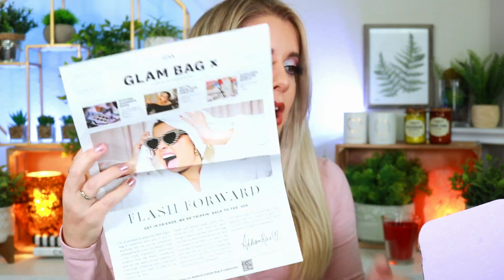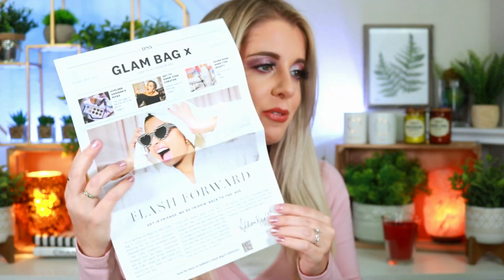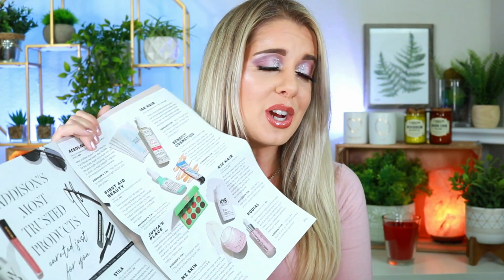UNBOXING MY IPSY X | WAS IT REALLY VALUED AT $469?! | DID ADDISON RAE PICK A GOOD BOX?! | FEB 2022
Hey guys!
In today's video I unbox my Ipsy Glam Bag X . This retails for $50 every 3 months and can have a value up to $428 bucks!

Allie Dawson
52 Riley Road # 356